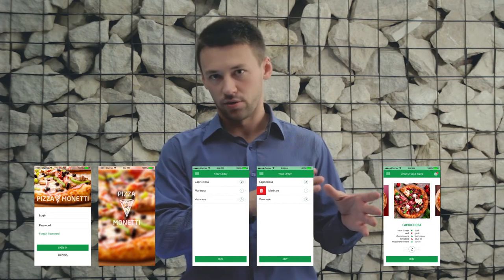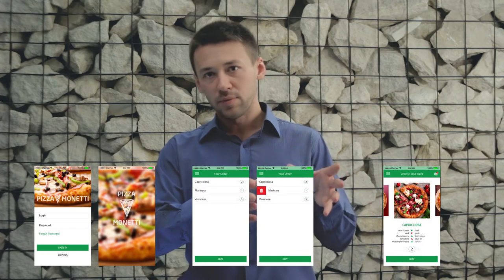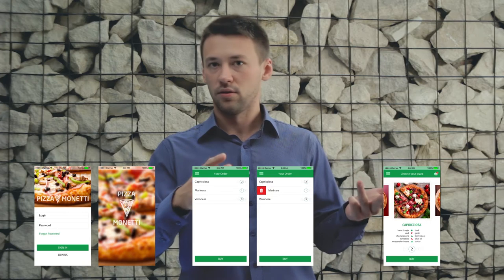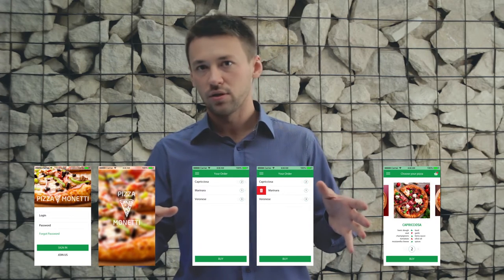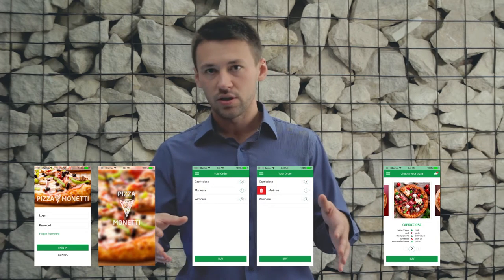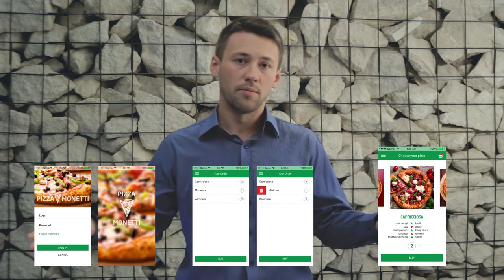Fixed Price Contract for Software Development Projects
In this video, Oleg Lola, CEO & Founder an MobiDev, explains the essentials and benefits of fixed price contract for software development projects.

Timecodes:

0:00 - Intro
0:09 - What is fixed price contract?
0:48 - How does it work?
2:38 - A pizza delivery app example